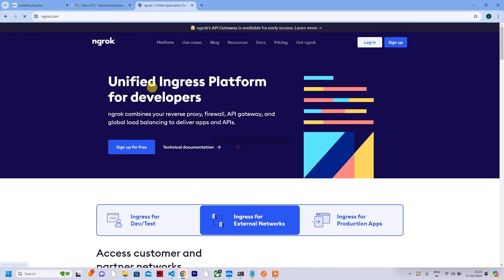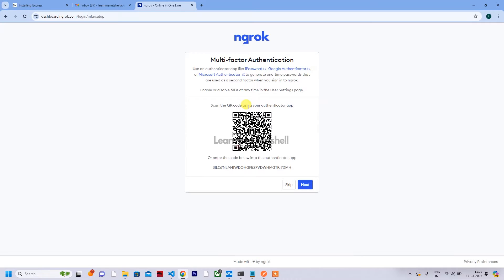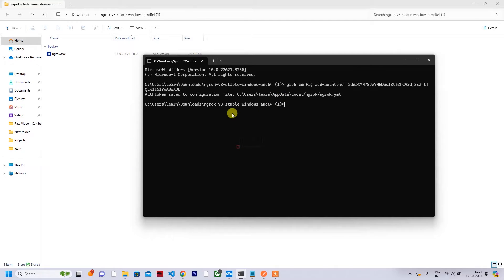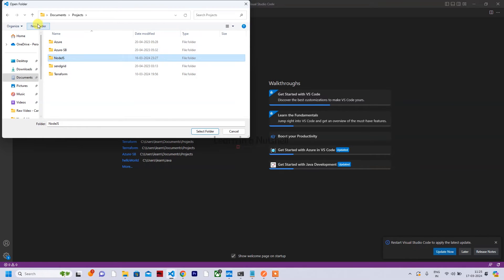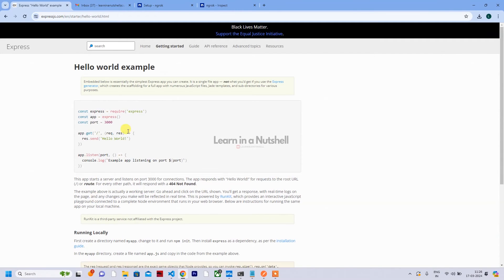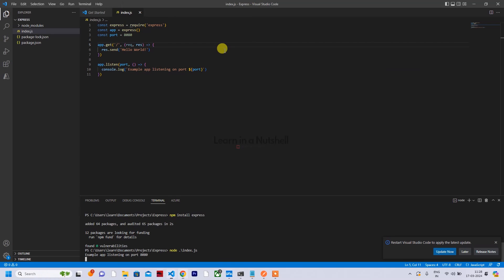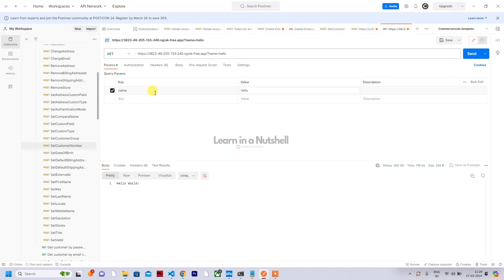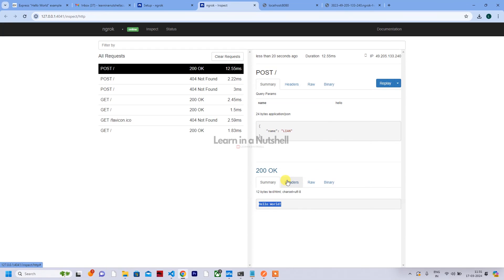What is Ngrok? How to Expose Your Local Server to the Public with Ngrok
Curious about Ngrok and how it can help you expose your local server to the public internet? This video has got you covered! Ngrok is a powerful tool used by developers to securely tunnel connections from the internet to a local machine. In this tutorial, we'll explore what Ngrok is, how it works, and step-by-step instructions on how to use it to expose your local server to the world. Whether you're testing webhooks, APIs, or just want to showcase your work in progress, Ngrok makes it easy to share your local development environment with anyone, anywhere.

Summary:
Discover Ngrok, the tool that allows you to securely expose your local server to the public internet. Learn how it works and how to use it step-by-step in this tutorial.

Ngrok, local server, public internet, tunneling, web development, developer tools, networking, APIs, webhooks, localhost, testing, secure connections.

What is Ngrok and how does it work?
Exposing local server to the internet with Ngrok
Ngrok tutorial for developers
Securely tunneling connections with Ngrok
How to share localhost with Ngrok
Exposing API endpoints with Ngrok
Ngrok for web development testing
Step-by-step guide to using Ngrok